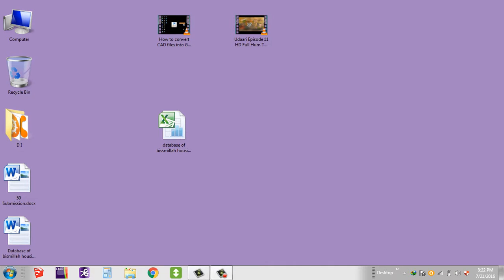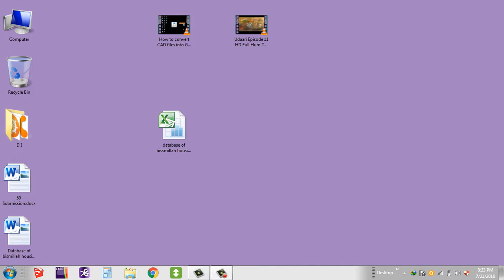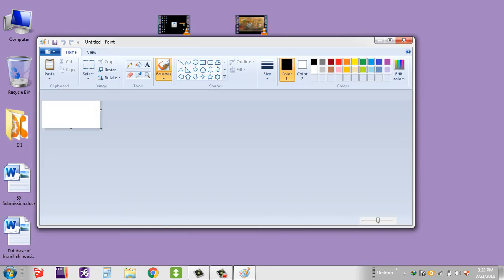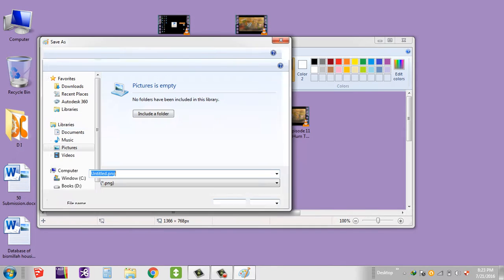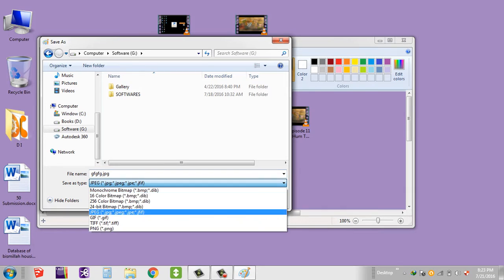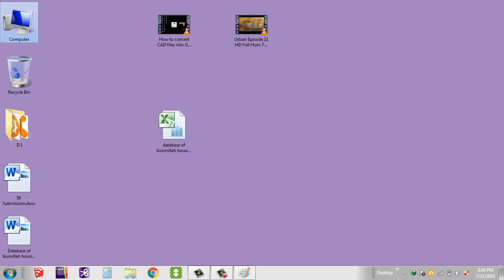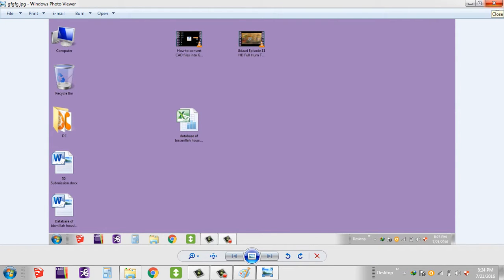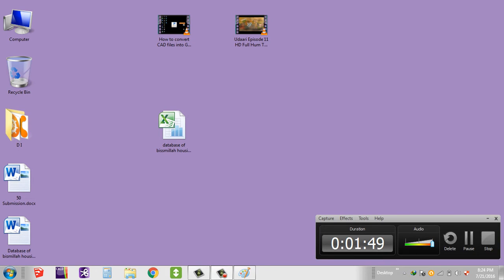how to save desktop sec-earn image save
The method of the desktop image save with out camera